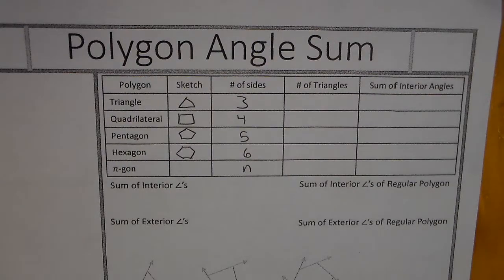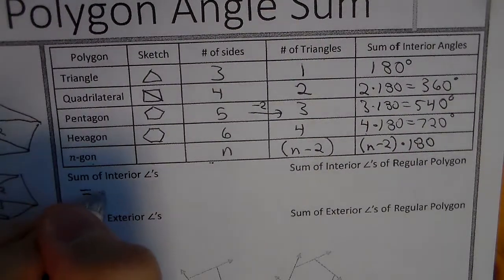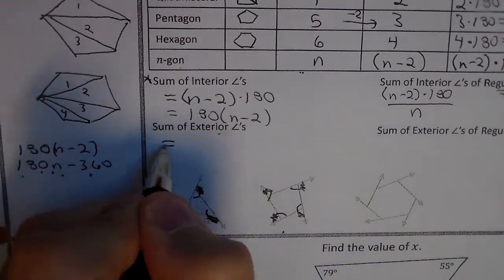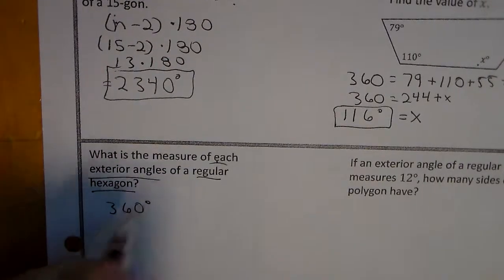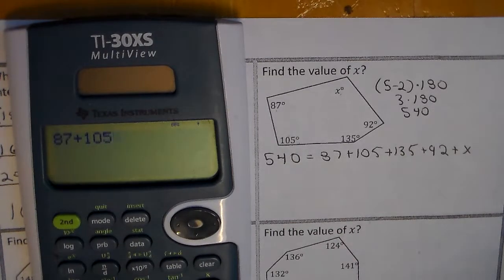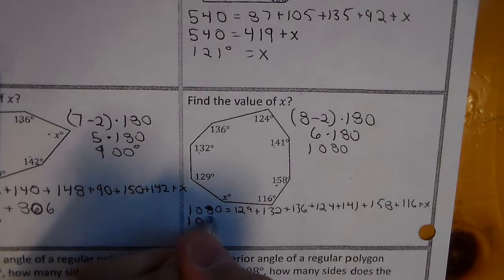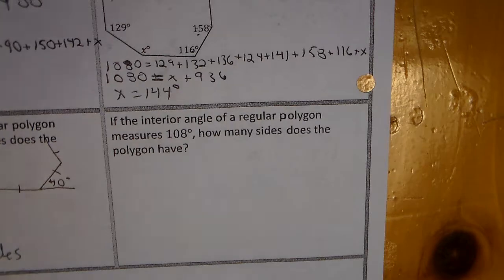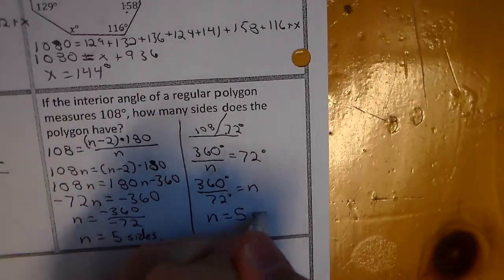Polygon Angle Sum